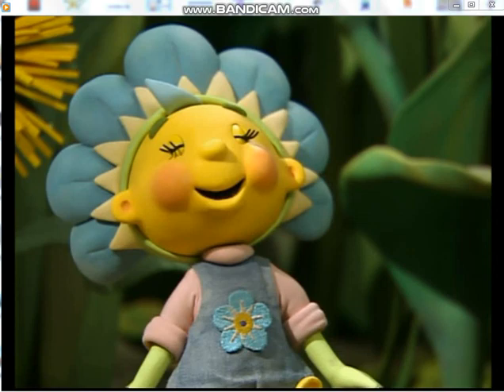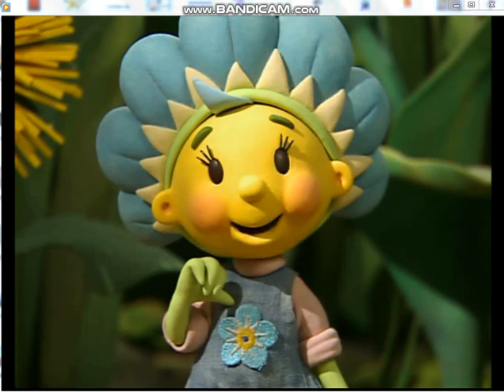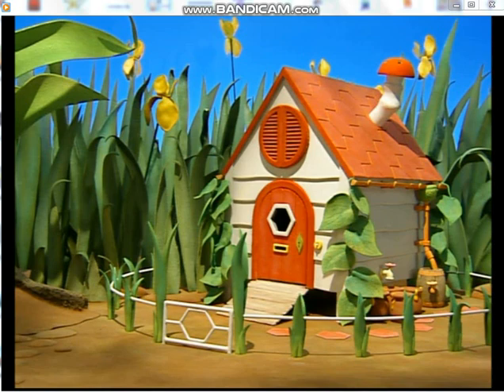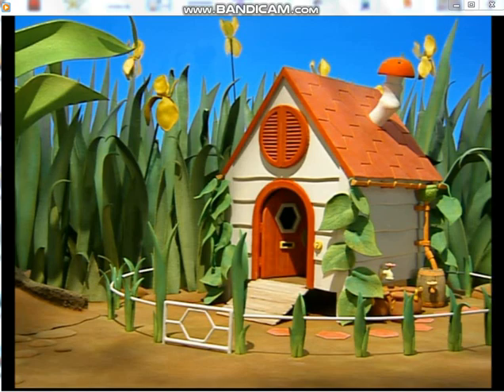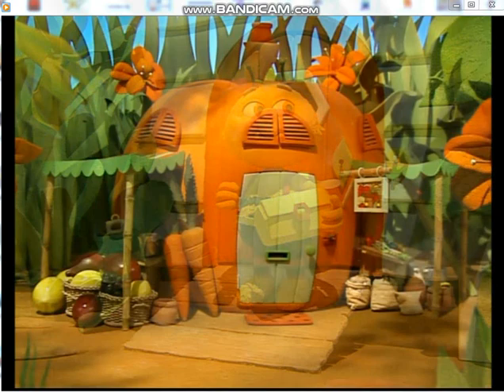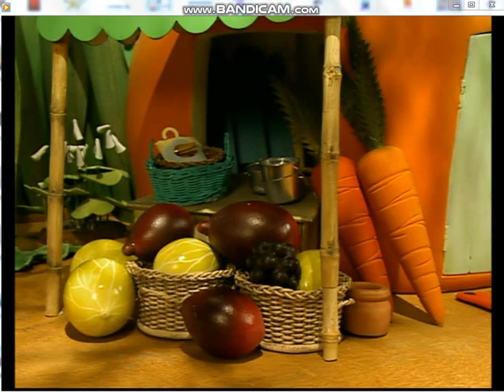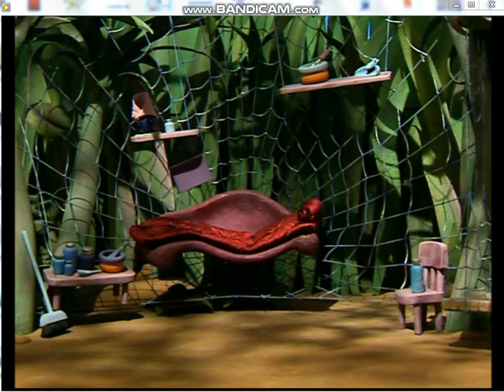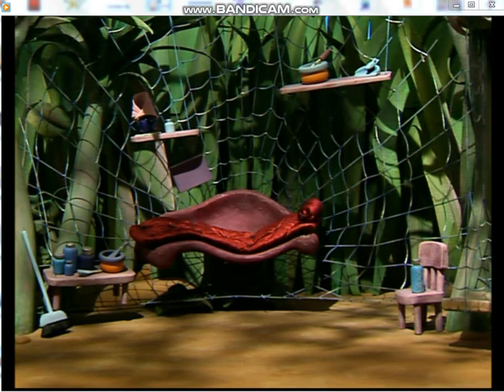Fifi & the Flowertots Short Intro: Guess who lives in the house game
This was recorded from a Hit Favorite’s DVD Summertime Fun! with a Bonus Episode: Picture Perfect